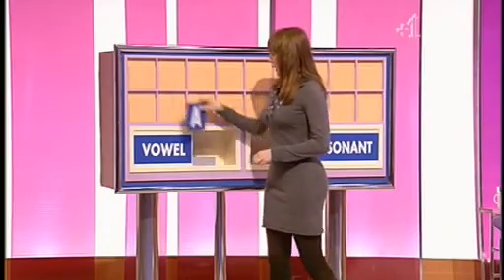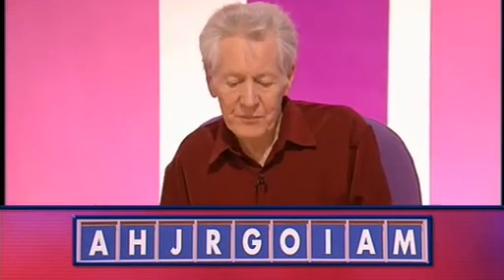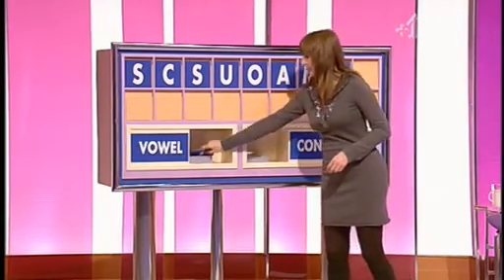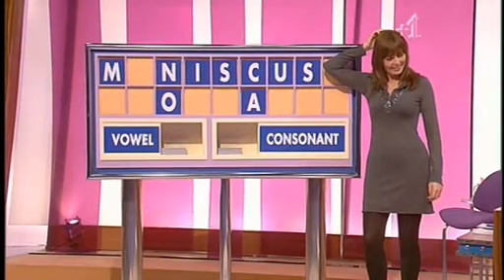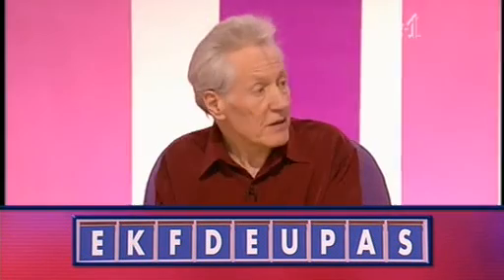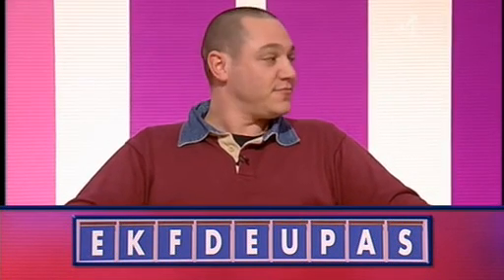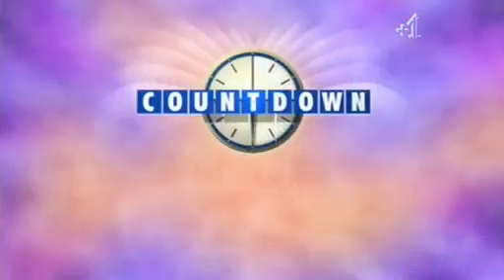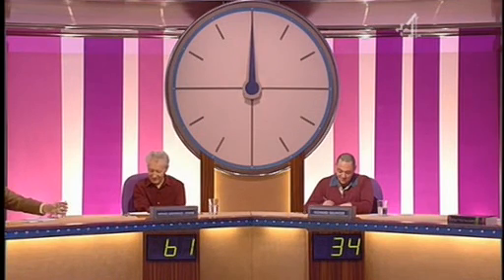Countdown - Series 58, Match 11 (16-01-08), Part 3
Match 11 of series 58, between Michael McDonald-Cooper (reigning champion with 6 wins, from Kirriemuir in Angus), against challenger Howard Salinger (from Hemel Hempstead in Hertfordshire).